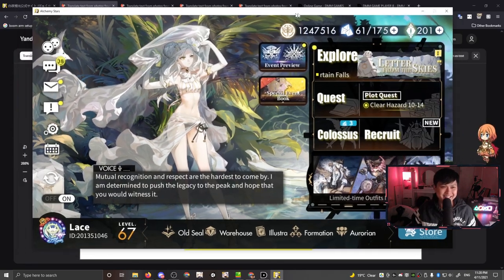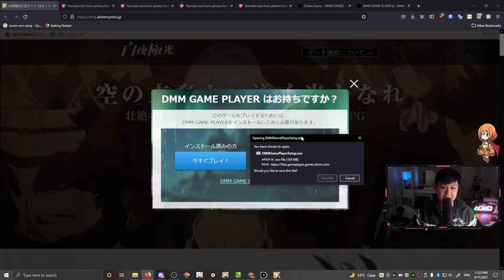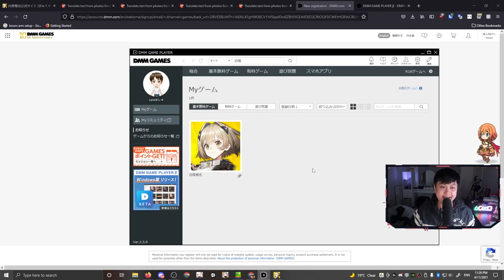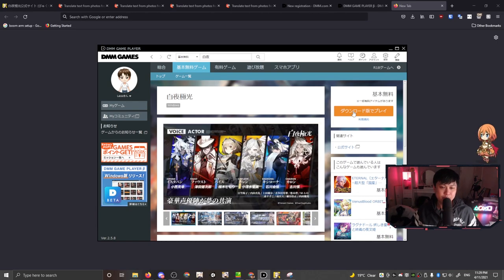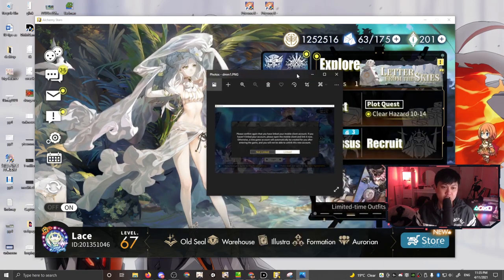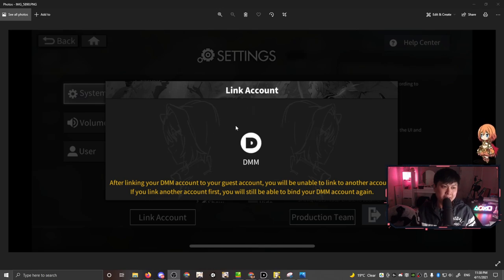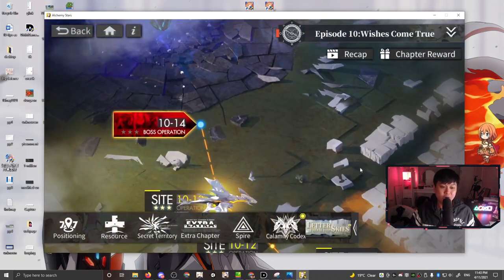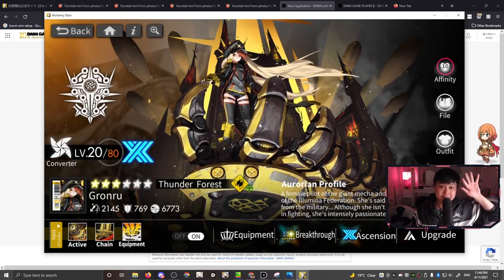[Alchemy Stars] DMM PC Client Is Here For Global/JP/KR/SEA! Full Install Tutorial, So Smooth :O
Hi!

Not all mobile games get a PC client... Actually, most of them don't. But today, we are graced the a DMM PC client for Alchemy Stars for the Global, Japanese (JP), Korean (KR), and South-East Asia (SEA) servers. Unfortunately, the US guys miss out. In this video, I take you through the full journey of installing the DMM PC client and how you can get your existing account working on it.

For reference, I'm currently playing Alchemy Stars (白夜極光) on the global server, on BlueStacks 5 Pie Beta 64-Bit.

Lace.
✨ About Me
✨ Socials (need to copy and paste links)